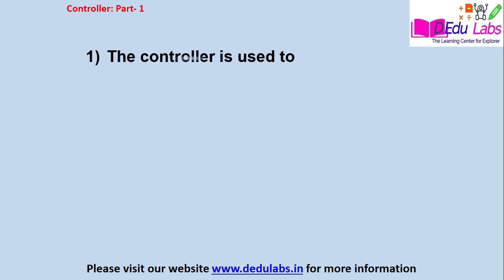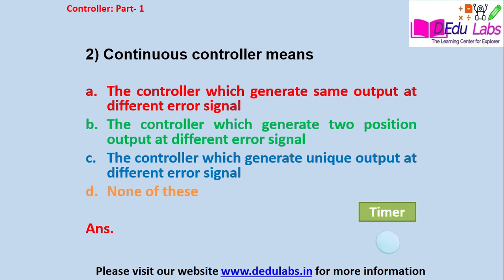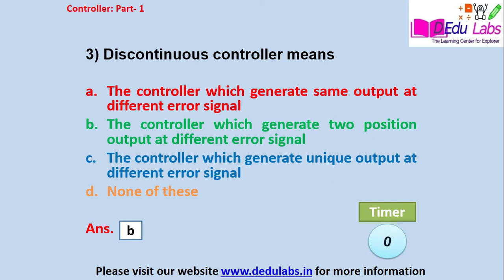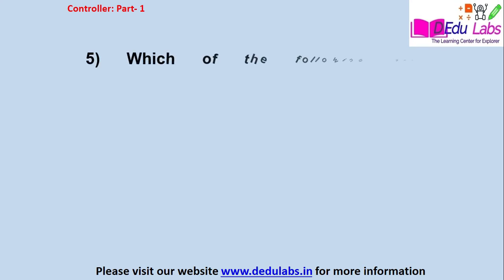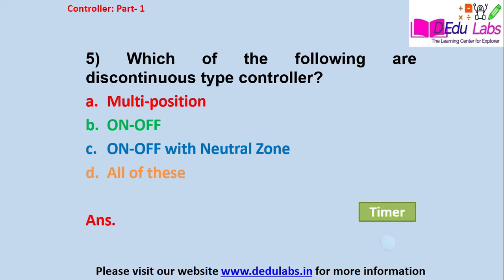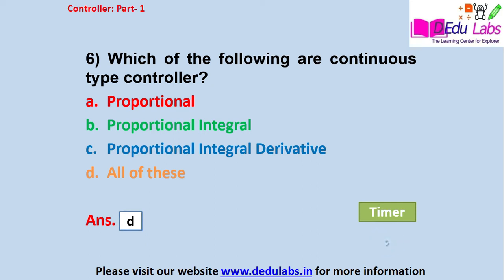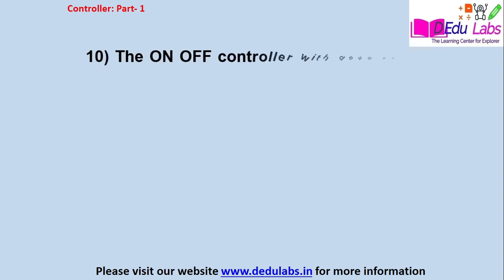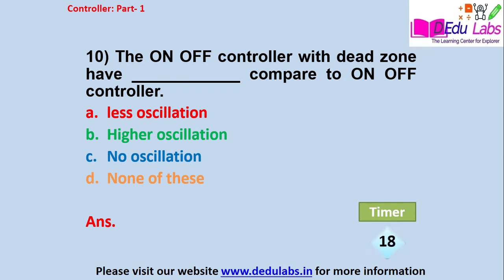Controller MCQ Part 1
Important MCQ from the controller chapter is discussed in this MCQ series.

ON-OFF Controller, Analog Controller, Digital Controller, Continous Controller, Discontinuous Controller, P, PI, PID Controller.

For more information about another subject MCQ please visit our